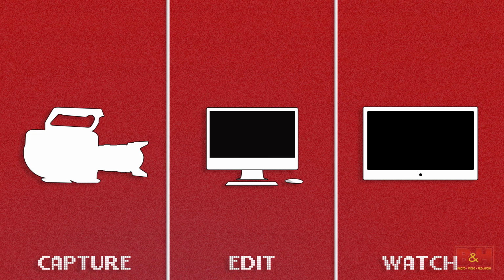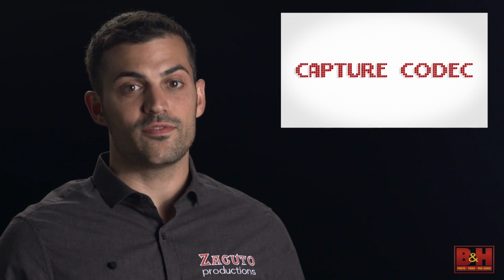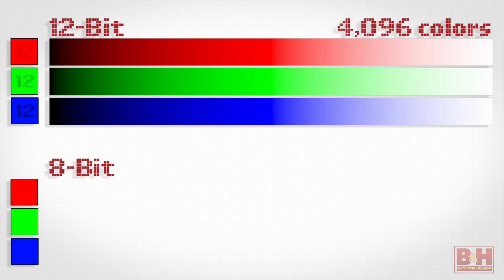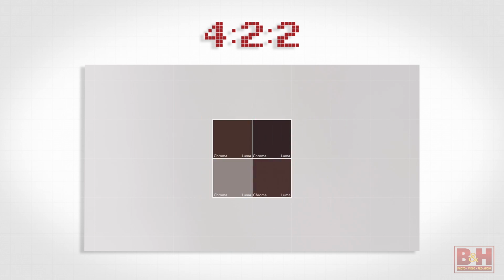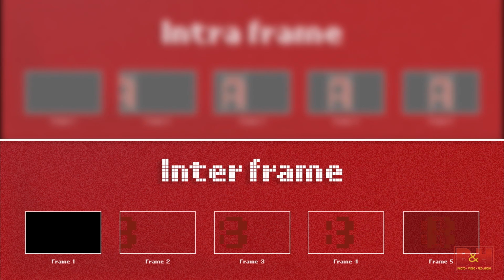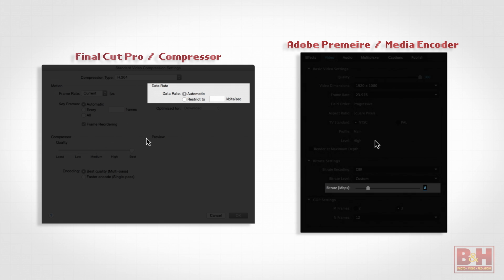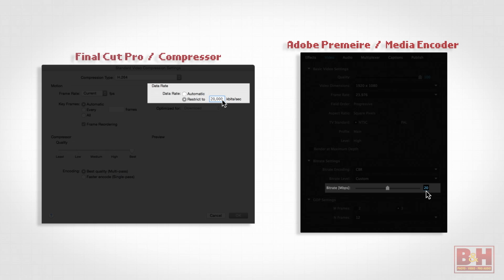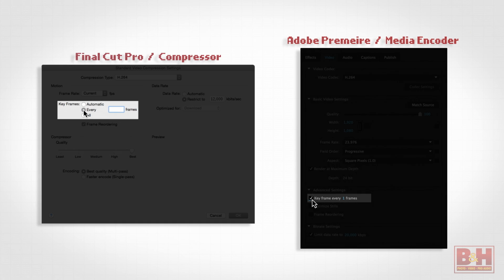How to Understand Codecs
Ever found yourself lost in the maze of codec options when shooting, editing, and delivering your video? You're not alone. In this video, Chase from Zacuto explains the basics of choosing and setting up your codecs for every step of your production. Concepts such as interframe vs. intraframe, color depth, and bitrates are explained as they pertain to your workflow.